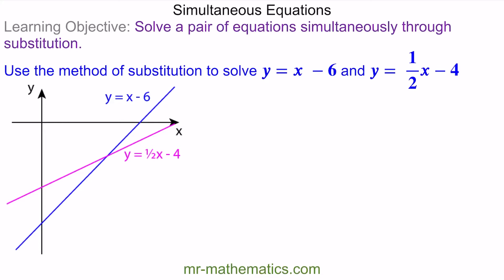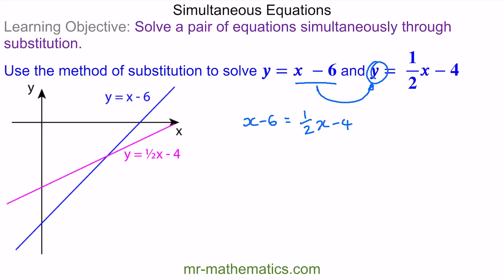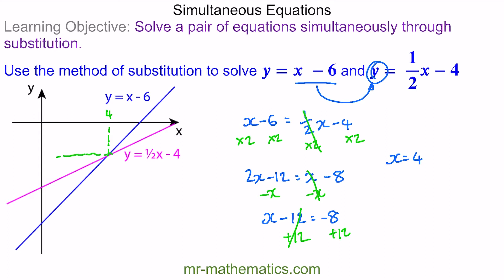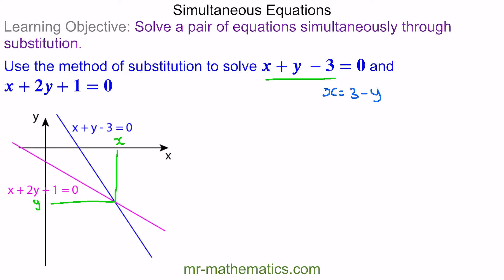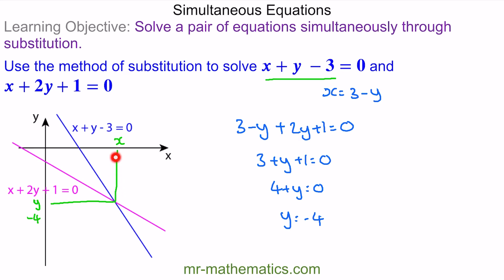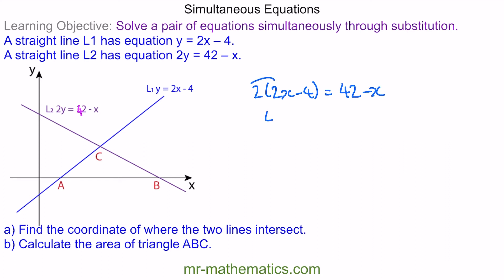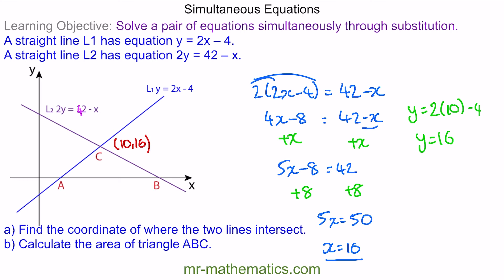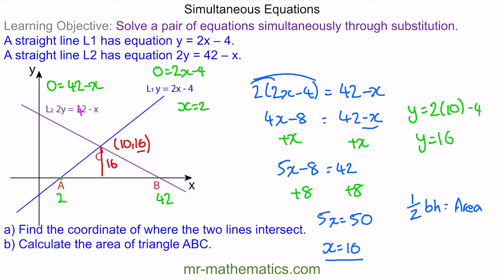Solving Simultaneous Equations by Substitution - Mr Mathematics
Mr-Mathematics.com  How to solve a pair of linear simultaneous equations using substitution for AS mathematics.